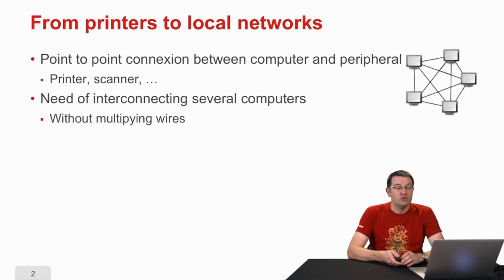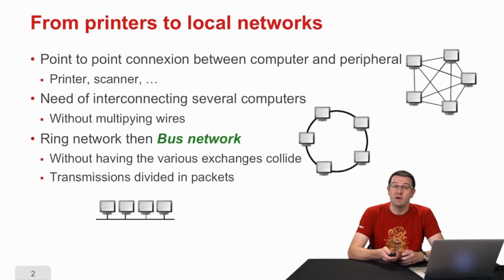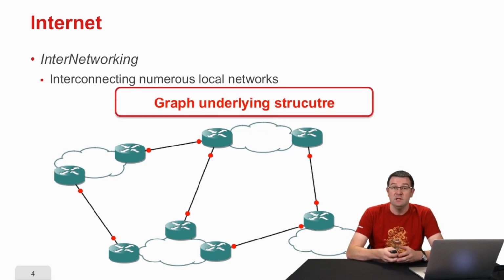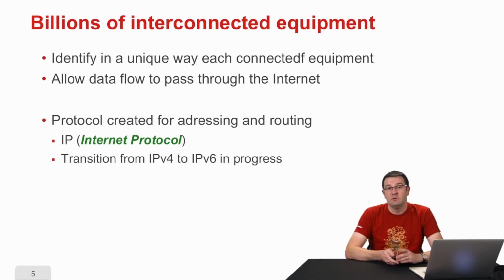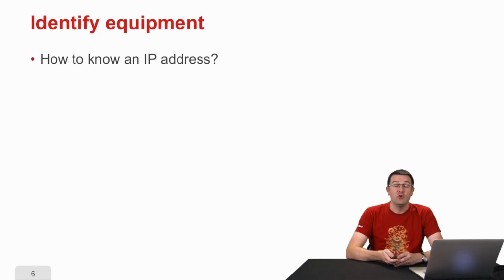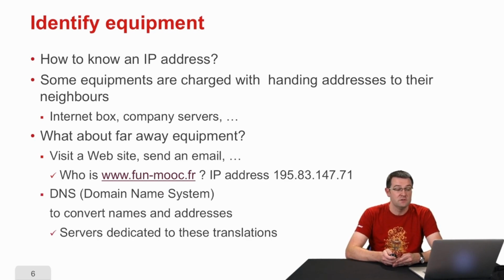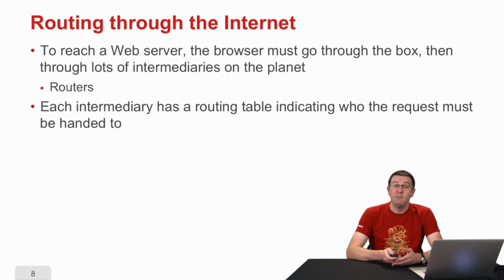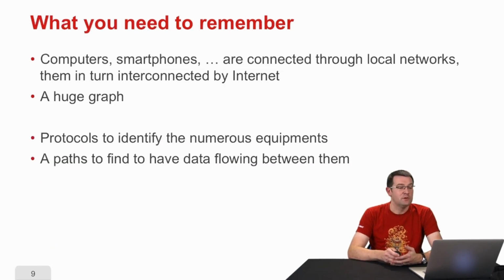Network structuring (VUK)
This video explains the structure of computer networks, from local networks with various topologies (ring, bus, switch) to the internet.